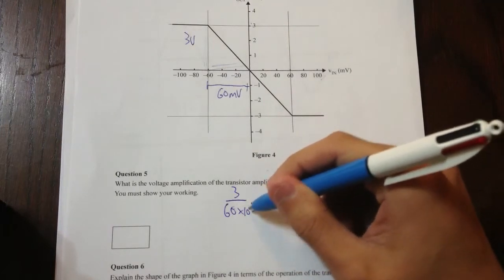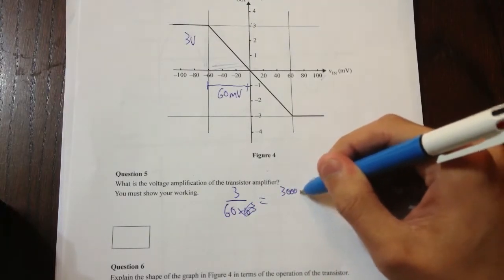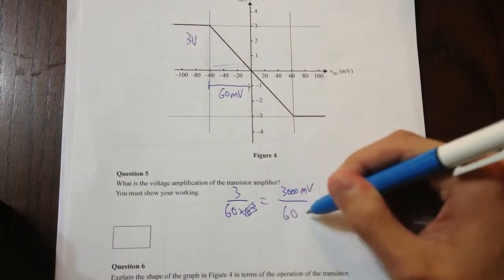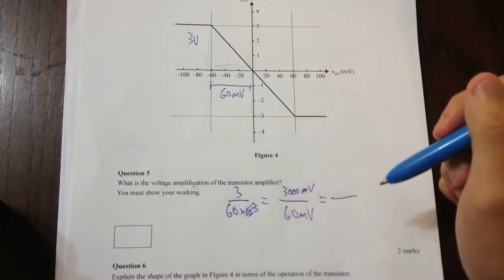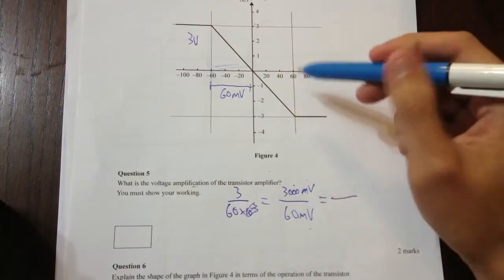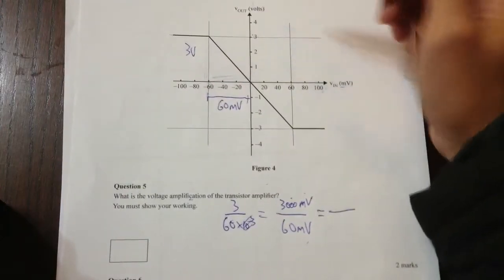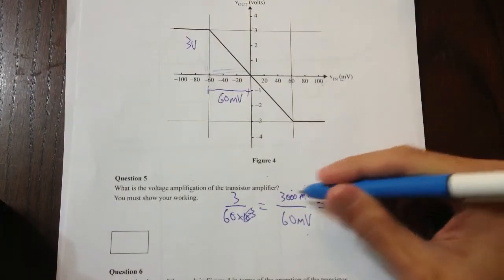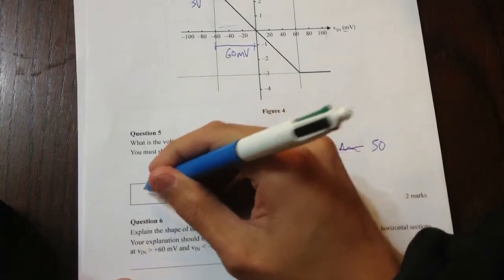2009 Q5 7